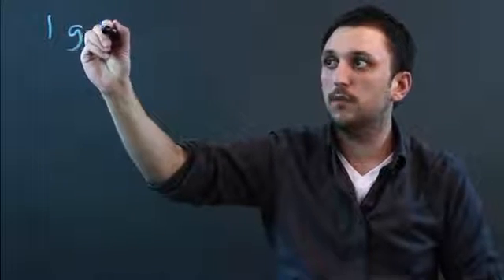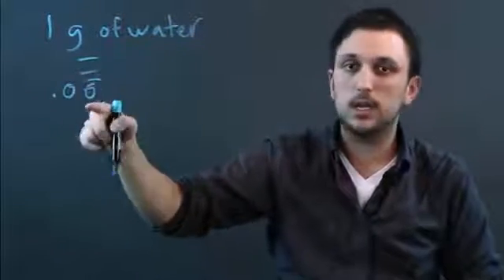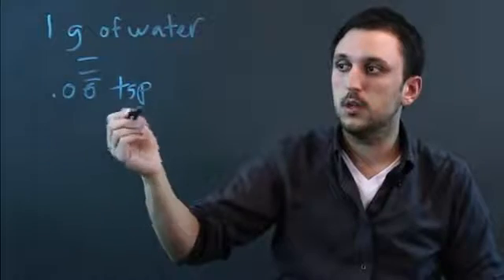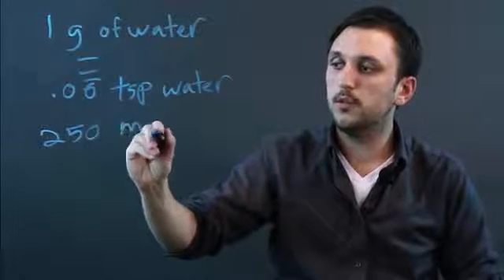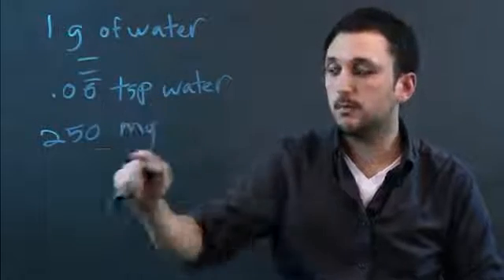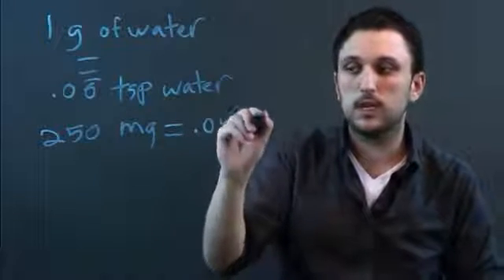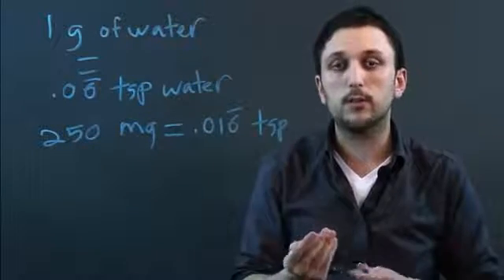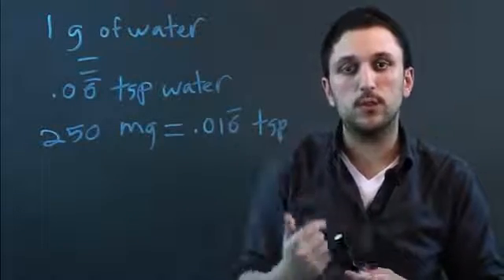250 Milligrams Equals How Many Teaspoons?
250 Milligrams Equals How Many Teaspoons?. Part of the series: Math Conversions. Converting 250MG to teaspoons requires only a basic conversion. Learn how many teaspoons is equal to 250MG with help from a high school math tutor and teacher in this free video clip.